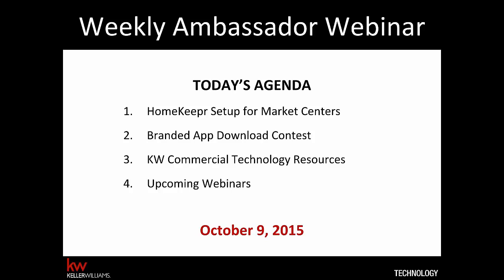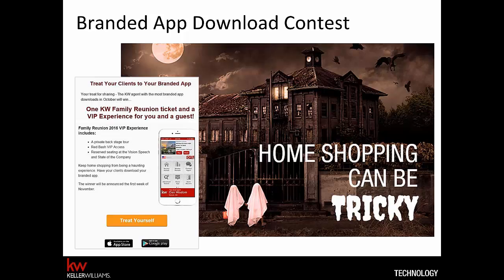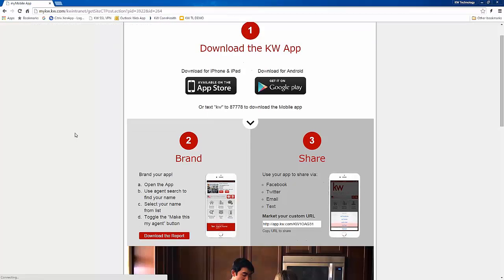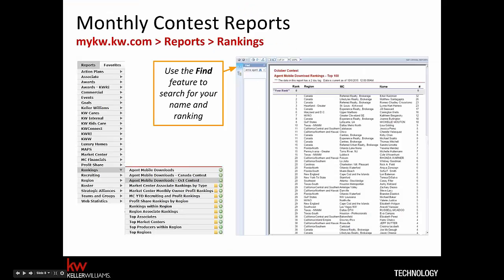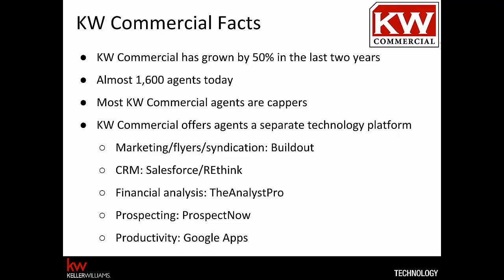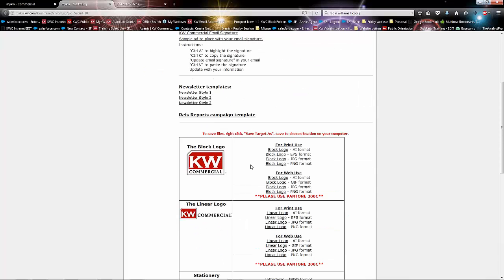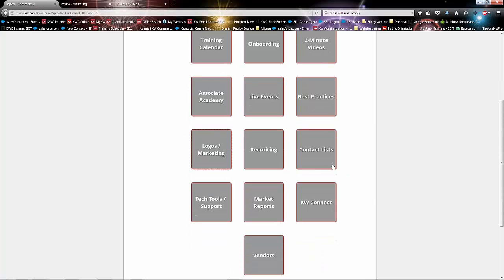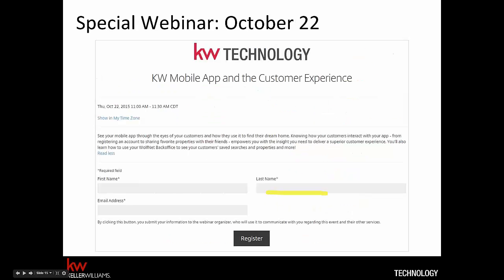October 9, 2015 Ambassador call